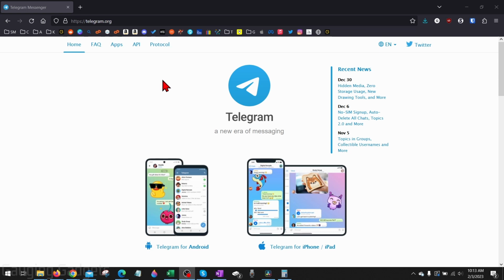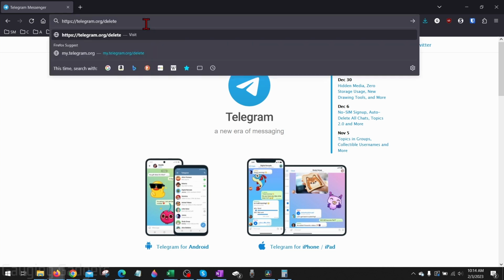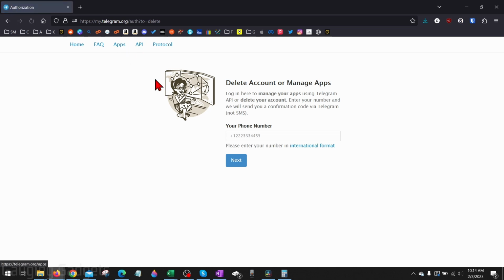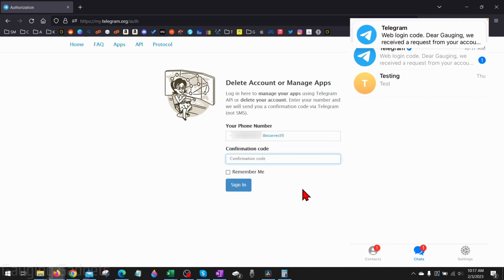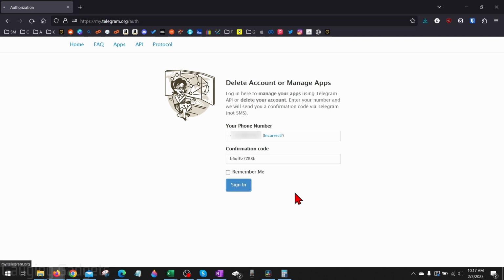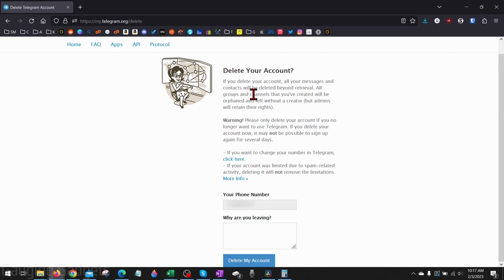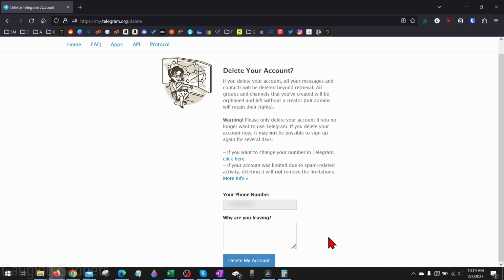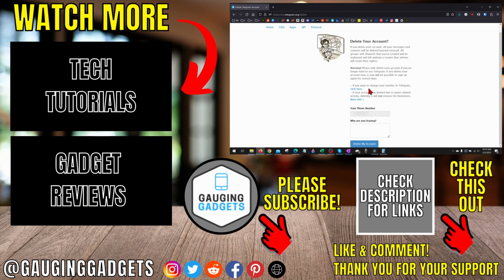How to Delete Telegram Account - Permanently Delete Telegram Account - 2023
How to delete Telegram account permanently? In this tutorial, I show you how to permanently delete your Telegram account. This means your Telegram account will be completely deleted and cannot be reactivated. It's easy to delete your Telegram account in the browser on your PC, Mac, Chromebook, iPhone, or Android phone.

Follow the steps below to delete your Telegram account:
1.
2. Enter your Telegram phone number in International format and then select Next.
3. Enter the code that was sent to your Telegram account and select Sign In.
4. Once you are ready to delete your Telegram account select Delete my account.
5. Telegram will then go through the process of completely and permanently deleting your Telegram account.